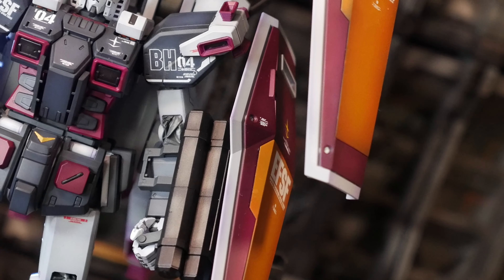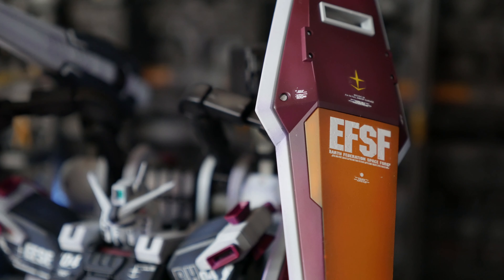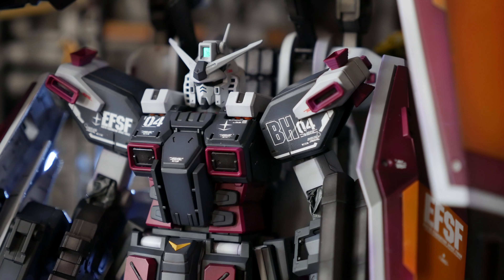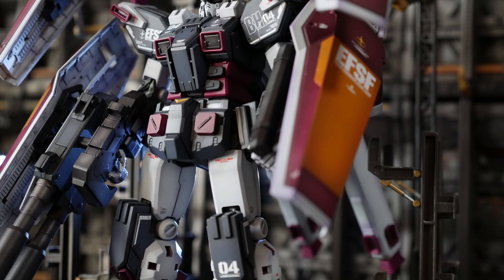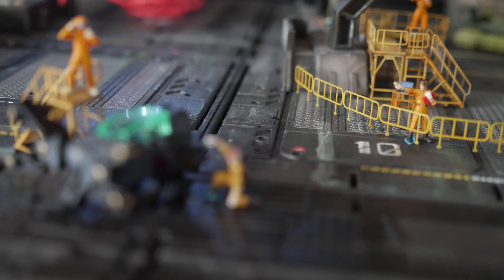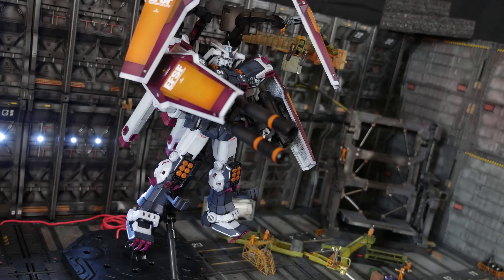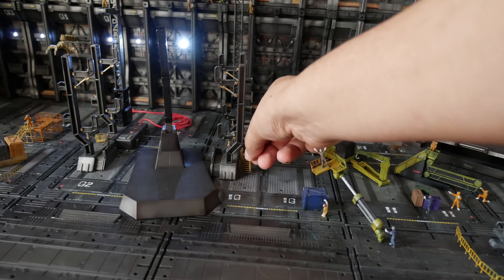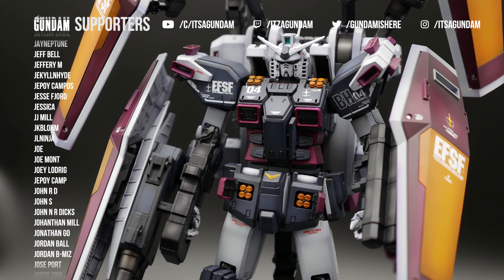MG FA-78 FULL ARMOR GUNDAM THUNDERBOLT VER.KA (Custom painted) ガンプラ全塗装!